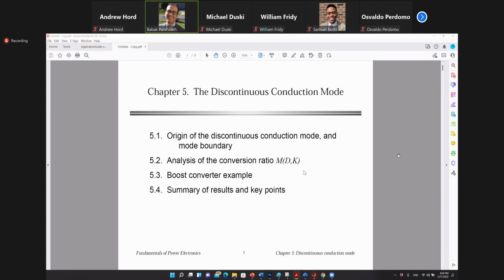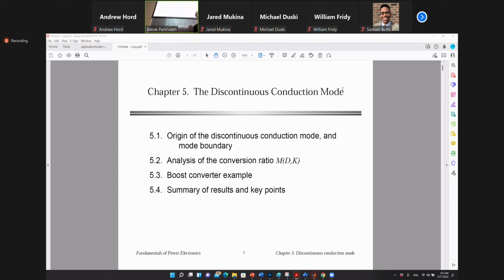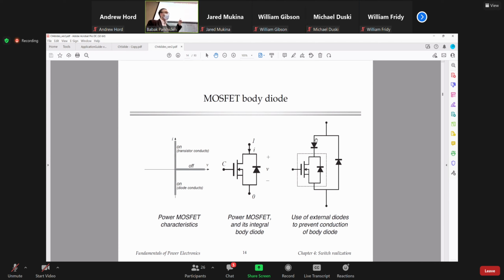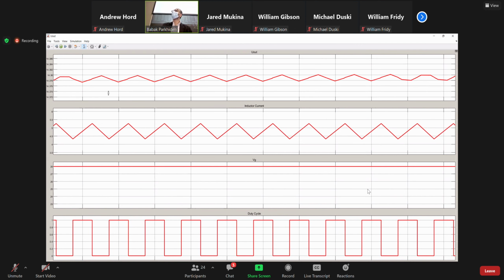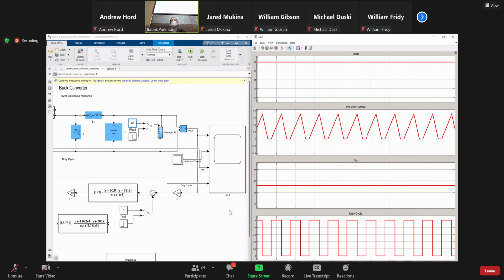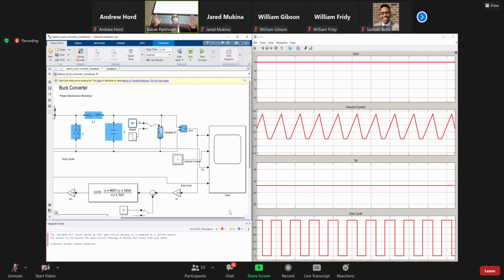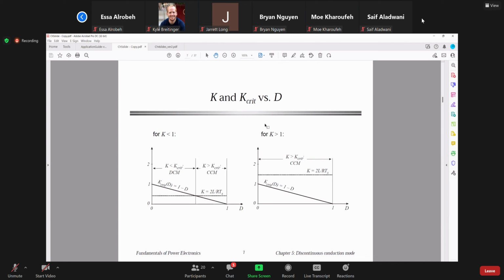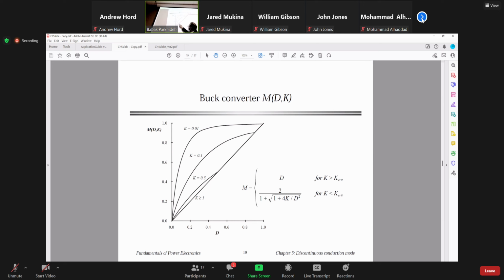ECGR 4144: 2/17/22